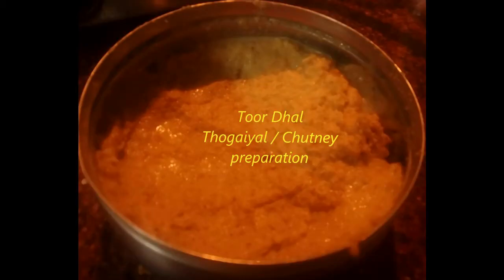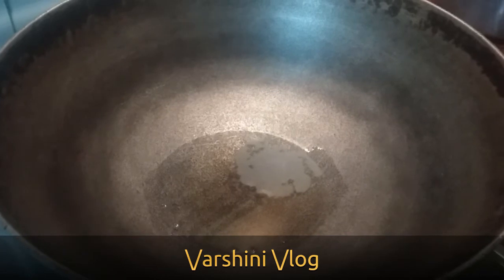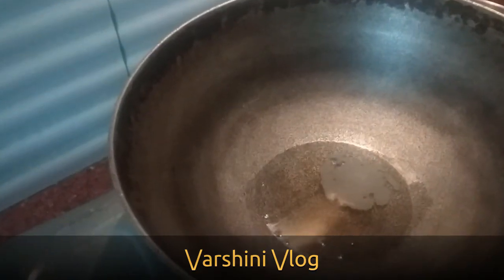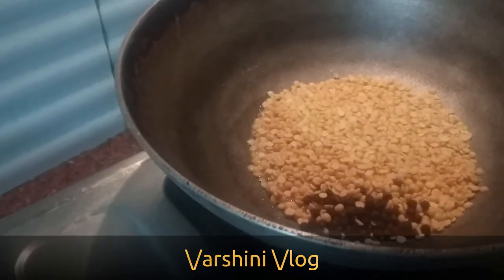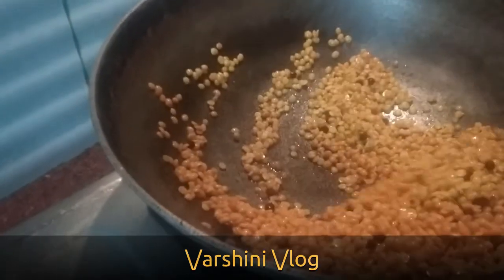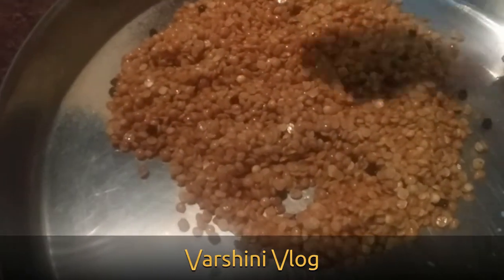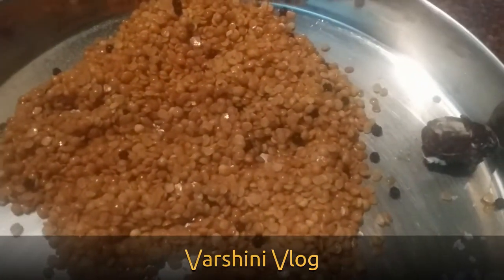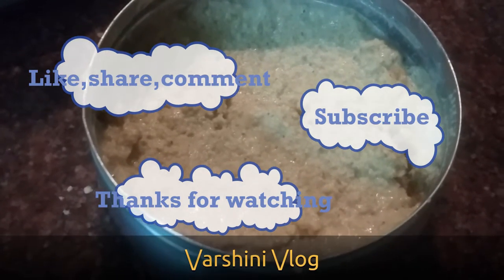Toor Dhal or Toor Dal chutney preparation in English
ingredients:
oil- 2 tbsp
toor dal - 8 handful
pepper corns - 25 numbers or redchilli - 20 numbers
hing or asafoetida - 8 pinches
coconut : 1/2 of a coconut [cut into 20 pieces]
crystal salt - 1 1/2 tbsp [or as per taste]

preparation method:
1. in a heavy bottomed vessel, take 2 tbsp of oil, add toor dal, pepper corns, asafoetida and stir it in low flame until it turns golden brown
2. let it completely cool, and in a mixer jar add all these ingredients along with coconut, salt along with lemon size tamarind
3. now delicious and tasty paruppu Thogaiyal or toor dal Chutney is ready to serve